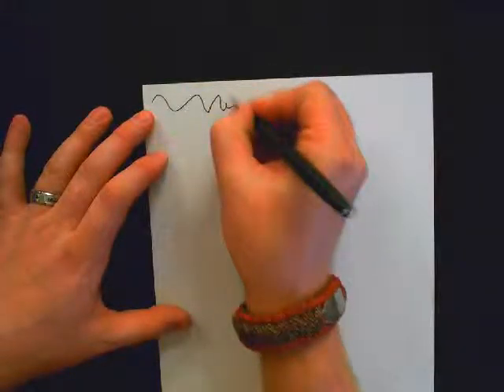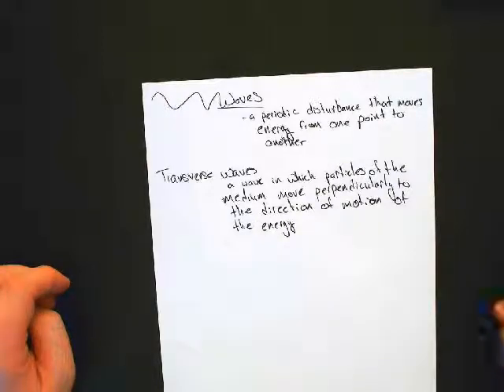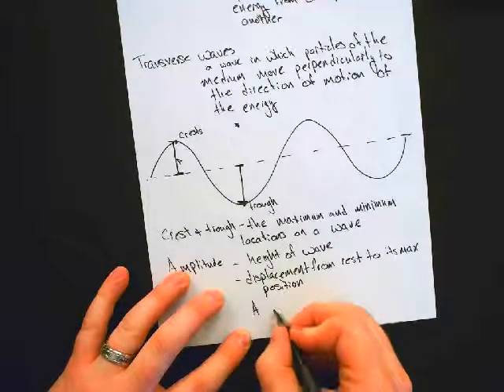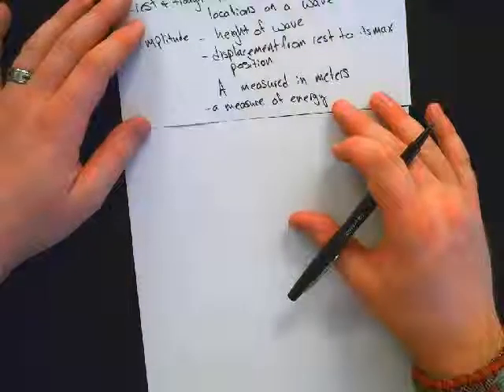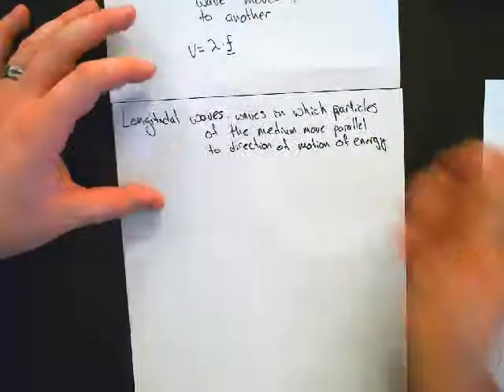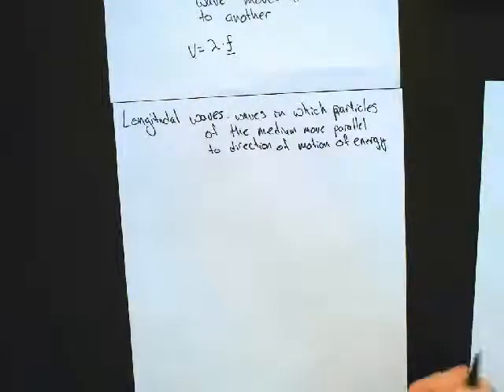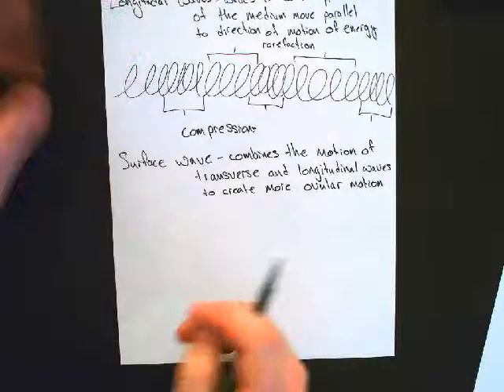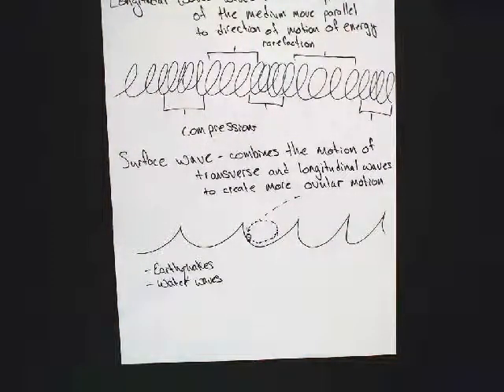Types of waves